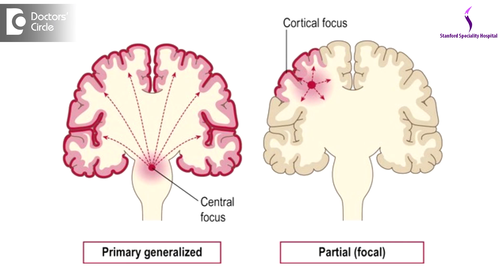What causes Generalised Seizures & its management? - Dr. Sanjay Gupta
Seizures are more of a clinical diagnosis and investigations of seizures. The first thing is there should be some manifestations in the body to call it a seizure. So patients will come to the doctor and say that there is a  seizure like phenomena has occurred, which becomes a symptom and the sign is  something which the  doctor elicits in a patient and try and understand what the  patient is  undergoing or  what the patient has undergone, there should be something which can decide  seizures. Lot all investigations can decide or conclude whether there can be a seizure. There are lot of seizures where the investigations can be normal. If you get some investigation which proves that there is pathology in the brain or some neural problems which is leading to epilepsy or seizures, then we have to treat that. If there is investigation is normal or if the  patient is not  coming with any symptoms, then we would like to know if there is  seizures and if there is a  seizure, there is a history suggestive of  seizure, which is  mostly clinical , then we have to treat the patient. Treatment of the patient will depend on the type of seizure, the frequency, the duration, and whether it is causing any damage or any harm to the body, whether the patient is at risk when he is driving or doing ant machinery work or doing highly cognitive function, then it is important to decide what type of treatment, there are any types of anti-epileptic drugs, which a  physician or  a neurologist can prescribe and monitor. So it is extremely important to treat the seizures if you have a diagnosis, not necessary that the patient will have continuing symptoms or the patent will show up with something. Not necessary.